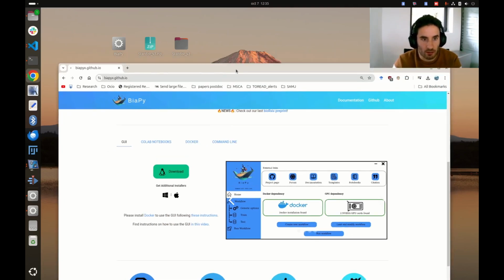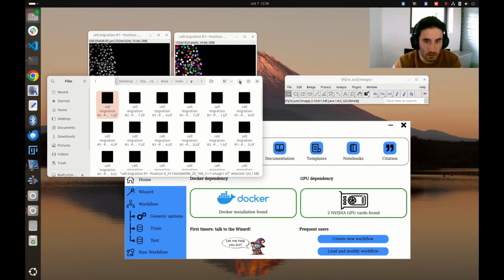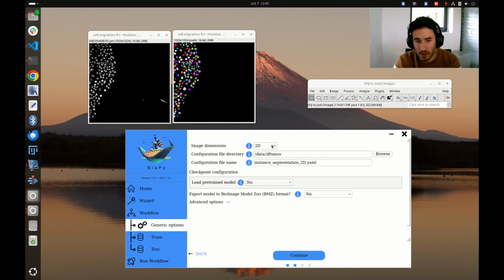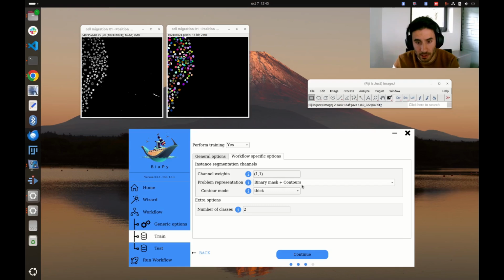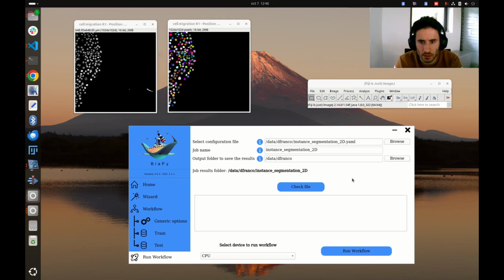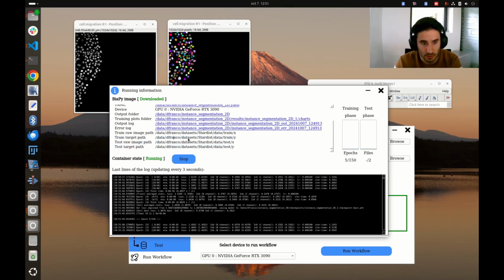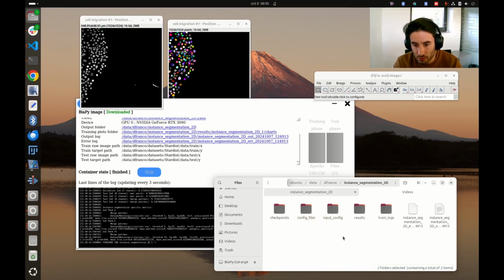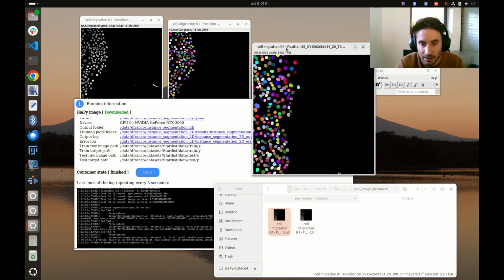BiaPy: instance segmentation demo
Instance segmentation workflow demo using BiaPy's graphical user interface.

The recording was done using BiaPy v3.5.3 (in October 2024).